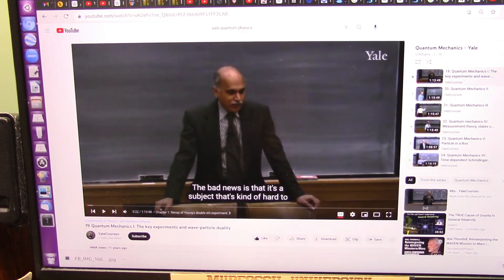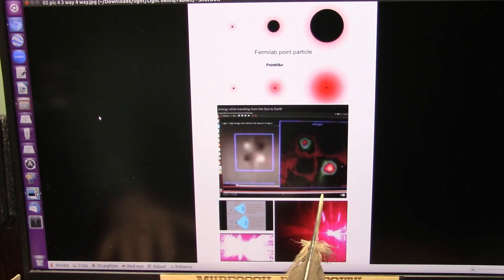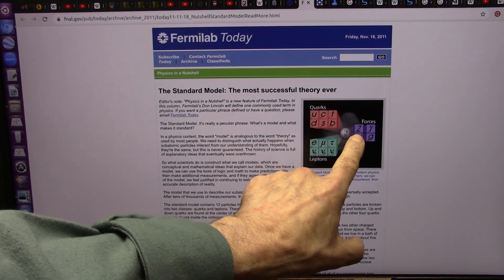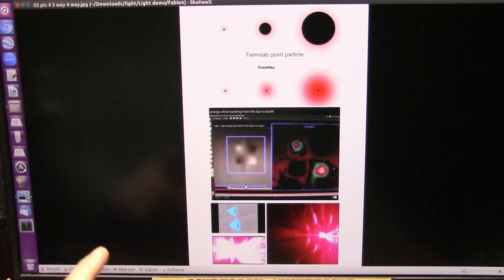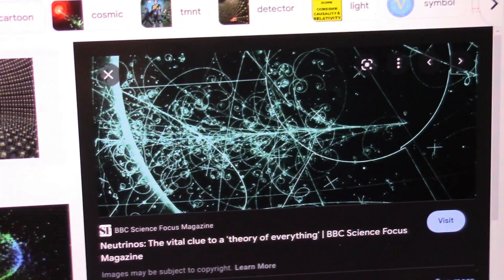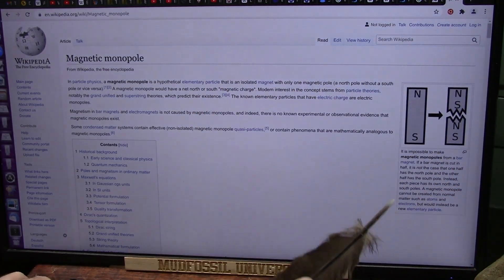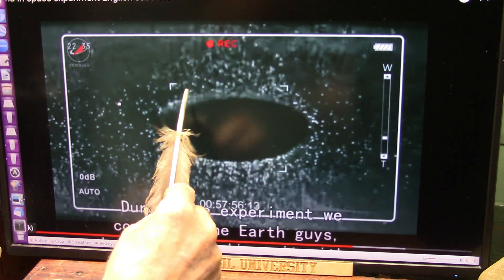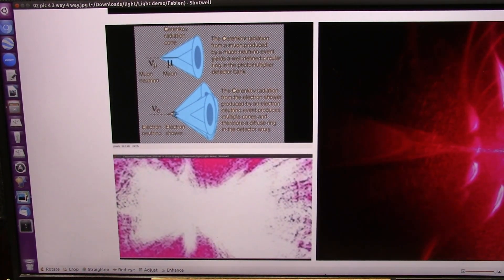We need to Communicate because Free Energy is the Only Way Out of the Mess We Are In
I mean no Disrespect to anyone. My research is Top Notch not "tin foil hat".
I will show you in this video that we created the particles needed to create free energy called Sterile Muons and Electron neutrinos and Cosmic energy.
Our world is about to COLLAPSE. because of our energy needs and fossil fuels use. We are destroying Mother Earth and likely will starve if we continue. but there is a quick intervention possibly.
Why would Fermilab and CERN stand in the way of free energy?
I am blocked so maybe you should Email them and ask why. This is from Fermilab.
This is from Don Lincoln at Fermilab. Want a phrase defined? Have a question?